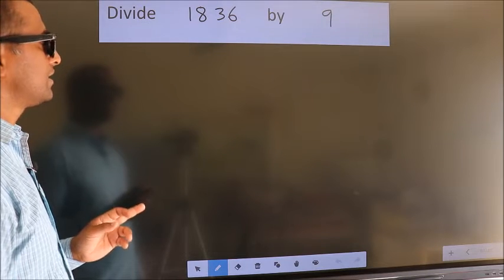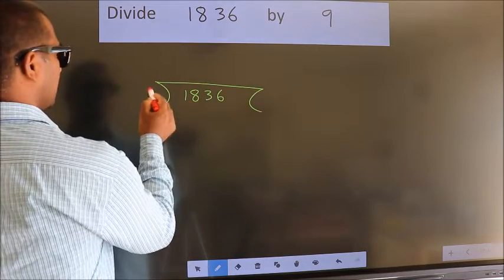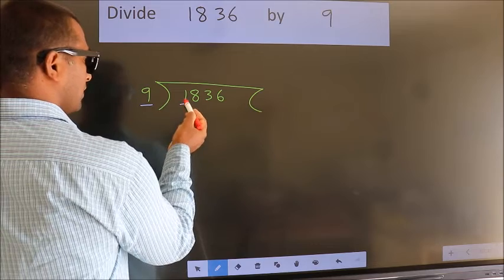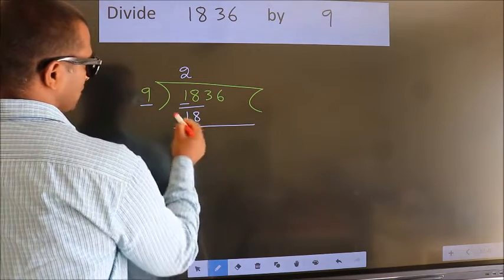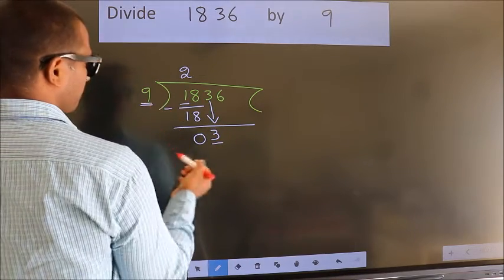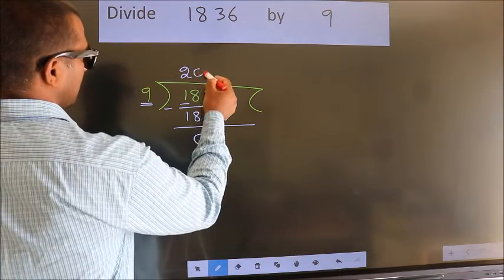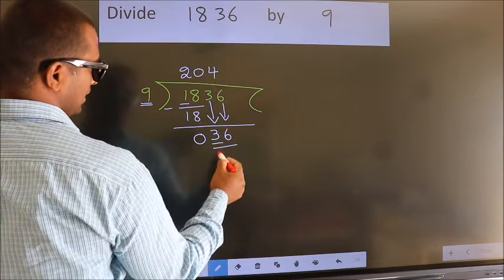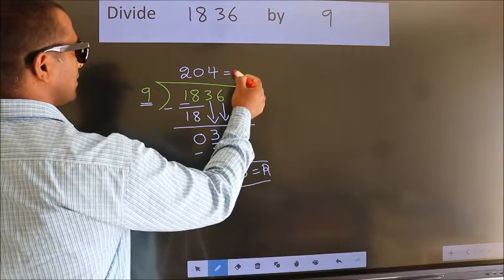Divide 1836 by 9 many get this quotient wrong